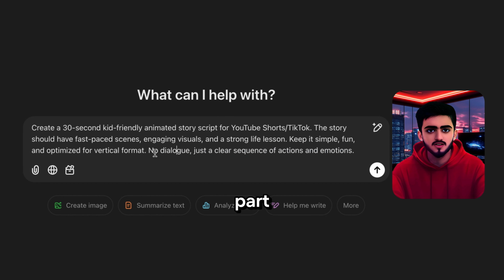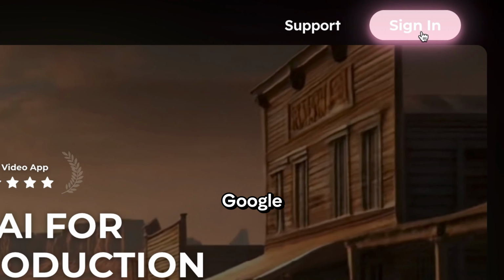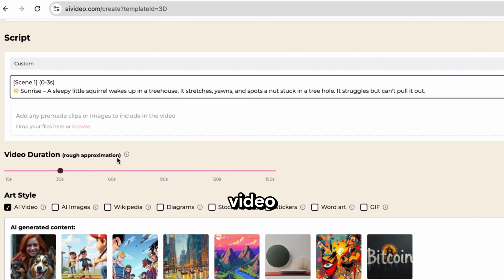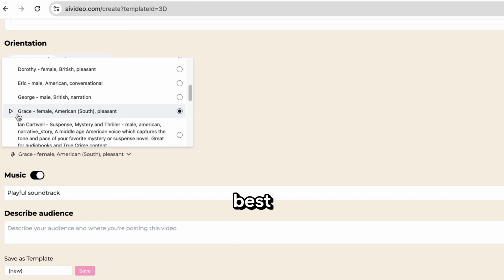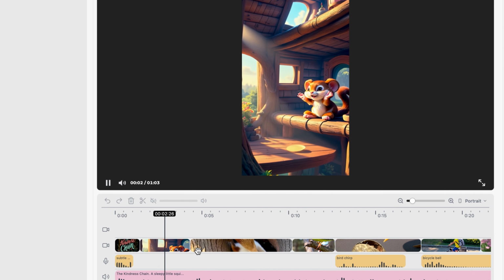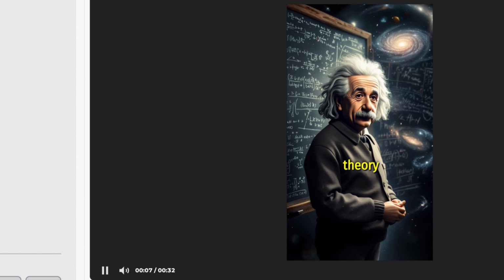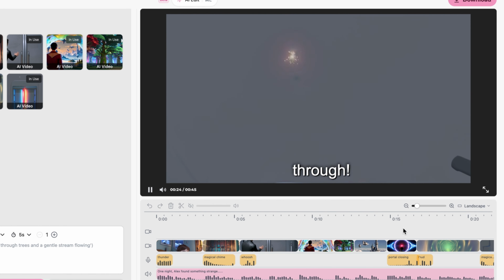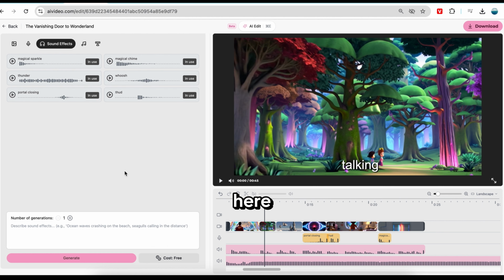Best AI Niche for Youtube Automation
Want to make money with AI-generated kids' cartoons? In this step-by-step tutorial, I'll show you how to create viral AI animation videos using powerful AI tools—no animation skills needed! 💰🎬

Welcome to "Amariq Studio"! We aim to educate and inspire you here. Remember, success online takes time and effort. Let's discover new opportunities together!